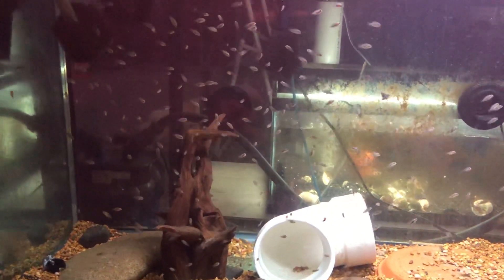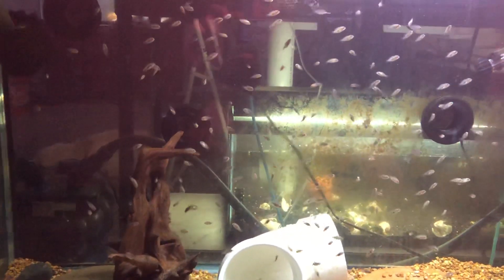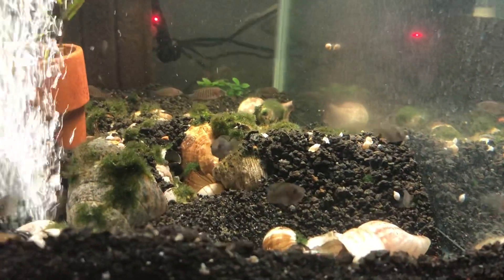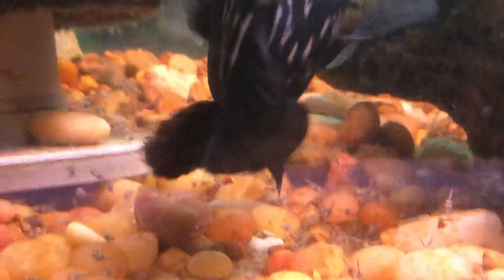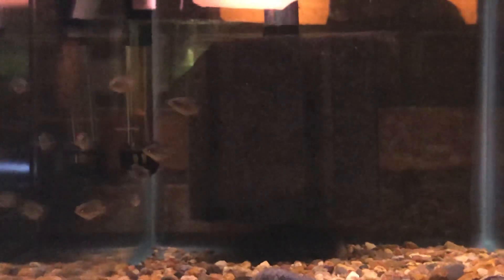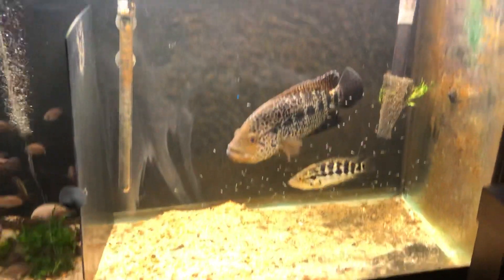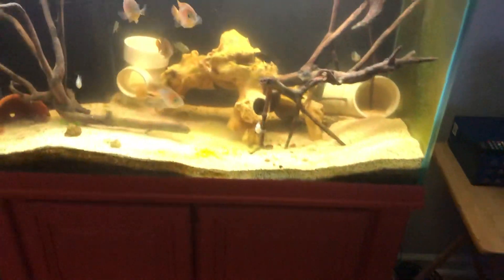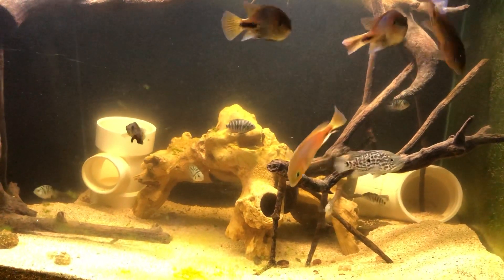Easter Fry Video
Easter Fry video- I call a couple juvenile groups fry. You don’t need to call me out. 🤦‍♂️
I am located in Grandview Missouri. I will be shipping fish within the next 60 days, so currently it’s local KC area.
You can also text me or leave a voicemail at
Happy Easter